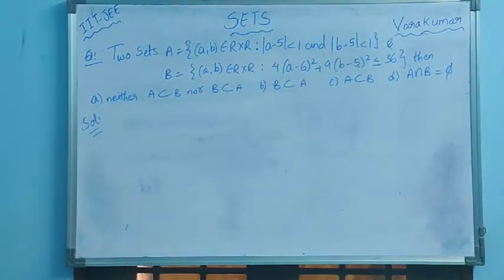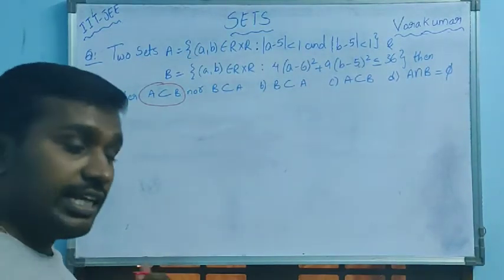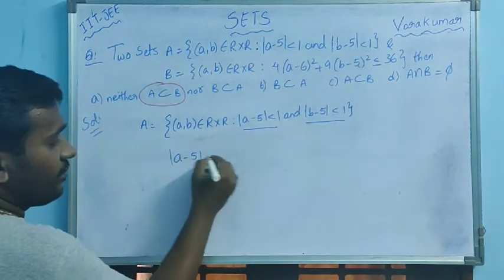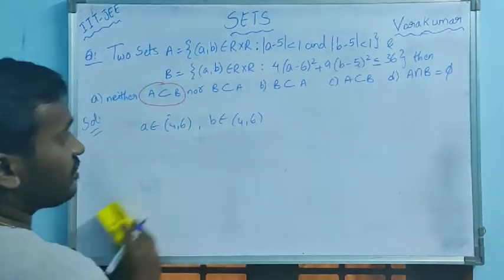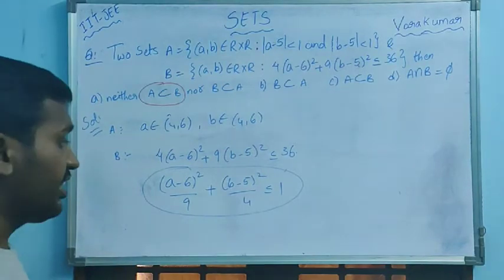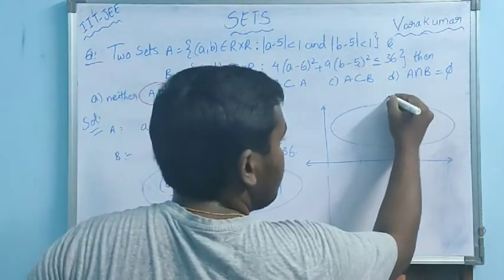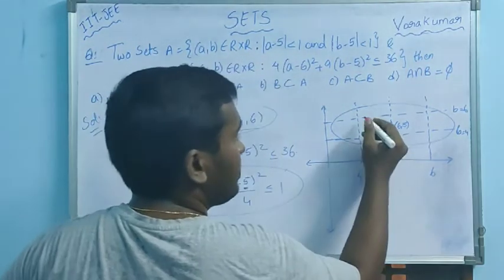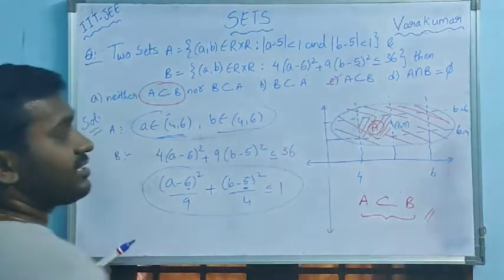Two sets A={(a,b)∈R×R:|a-5| 1 and| 1},B={(a,b)∈R×R:4(a-6)^2+9〖(b-5)〗^2≤36} then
a) neither A⊂B nor B⊂A
b)A⊂B
c)B⊂A
d) A∩B=∅

IIT JEE
By varakumar
For more updates keep watching my channel